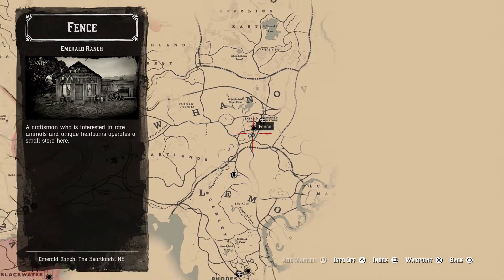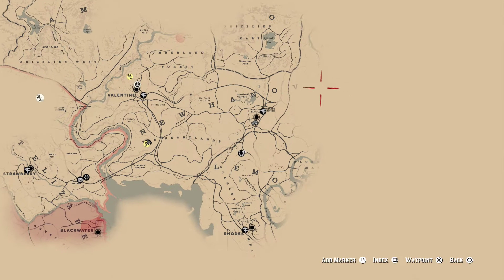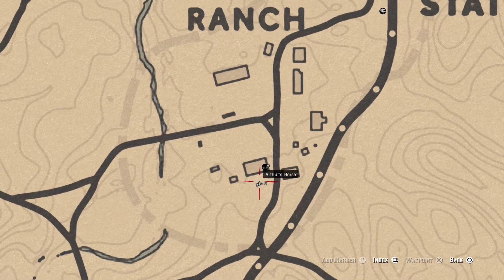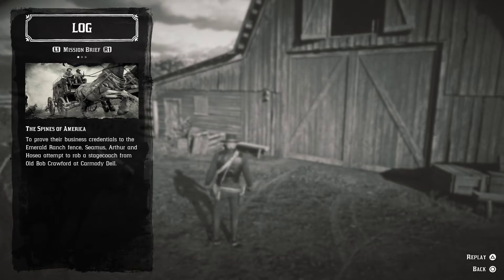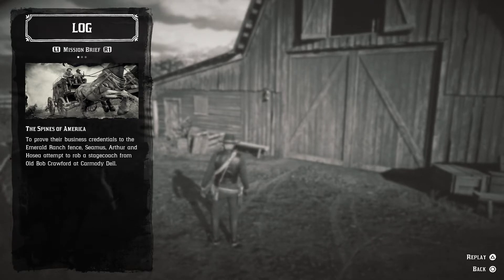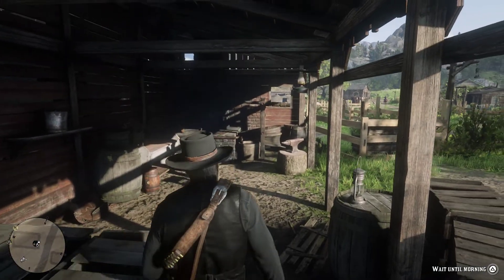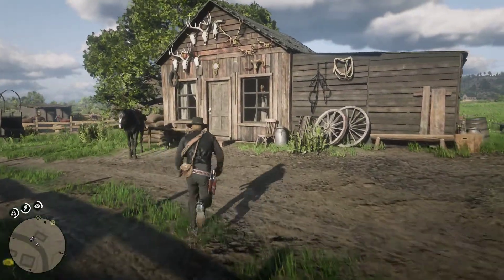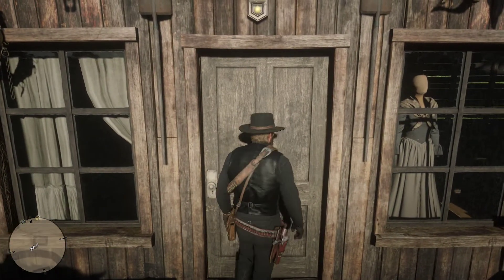Red Dead Redemption 2 | Fence Stolen Goods [Part #2]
[Part #2] Red Dead Redemption 2 allows you to sell / fence stolen goods / items, whatever you want to call it. Here's where you can do this. In this particular video, you can also sell stagecoaches at this location.
EDIT: For me I went back to my base / camp / gang hideout, whatever you wanna call it, and I had a cut scene from a prior mission...I then slept, went back to the Fence NPC and he was there, fully unlocked. I think you just need to step away from the area for a bit, and then return. Hope this helps.